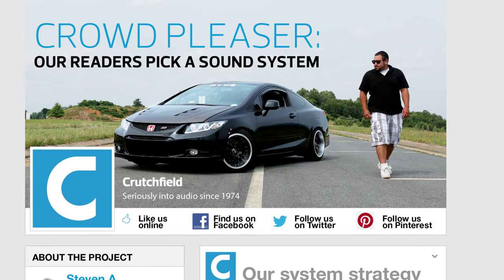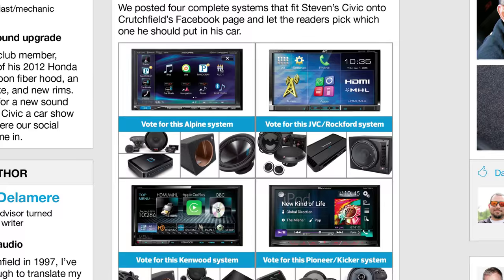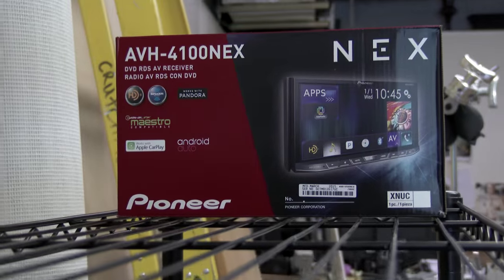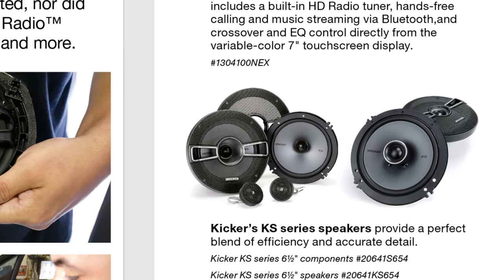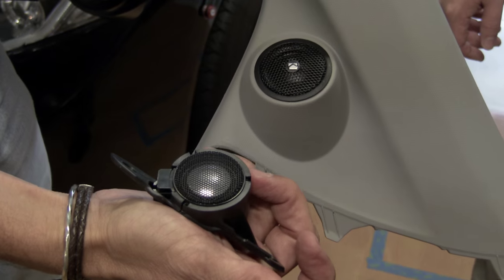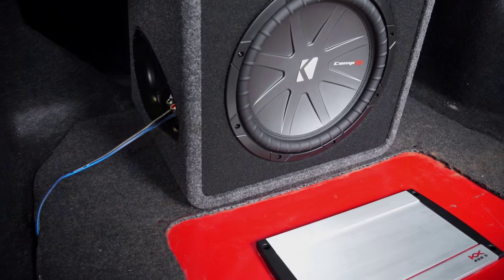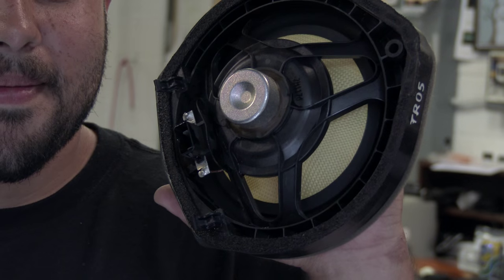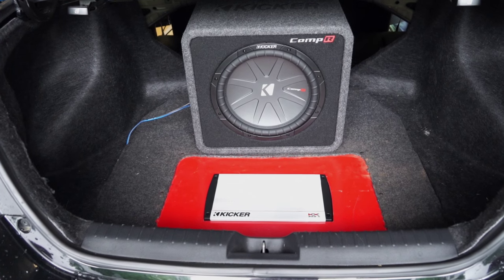A Pioneer and Kicker car audio makeover | Crutchfield video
We asked our social media followers to vote on a new system for one of our customers, and they settled on a Pioneer head unit combined with Kicker speakers, amp, and sub.